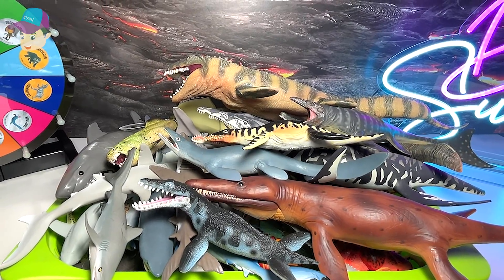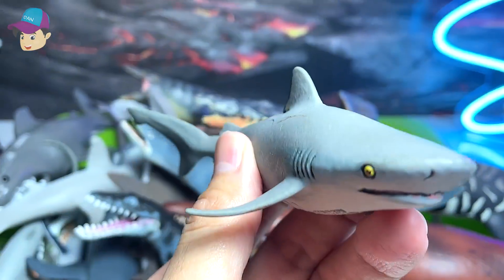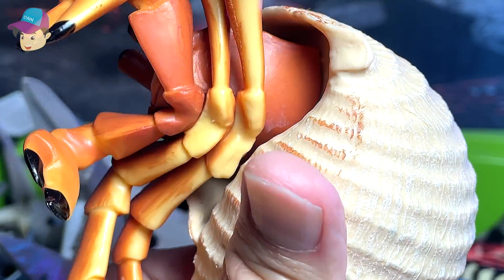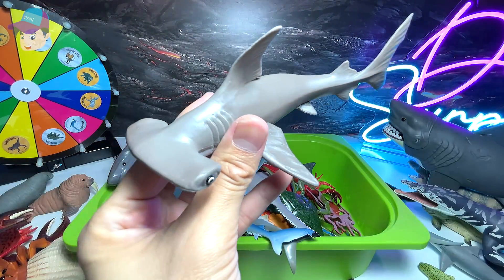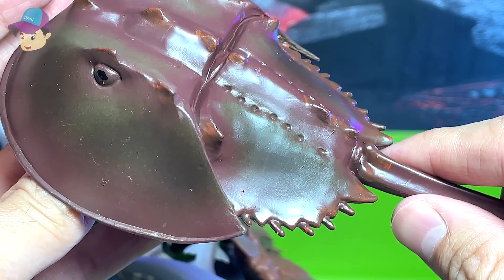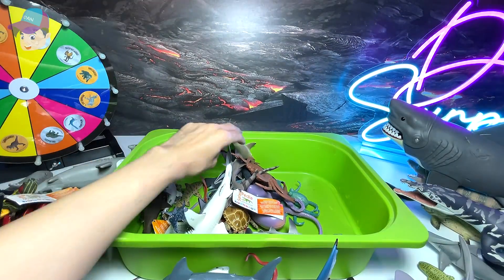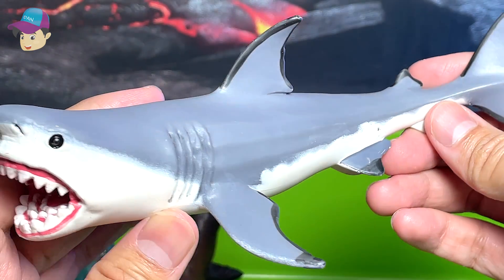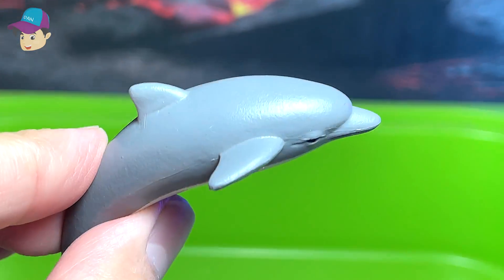Sea Animals Collection - Sharks, Mosasaurus, Megalodon, Thresher Shark, Hammerhead Shark, Shark Ray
Collection of Sharks, Mosasaurus, Megalodon, Thresher Shark, Hammerhead Shark, Shark Ray and Marine Reptiles.